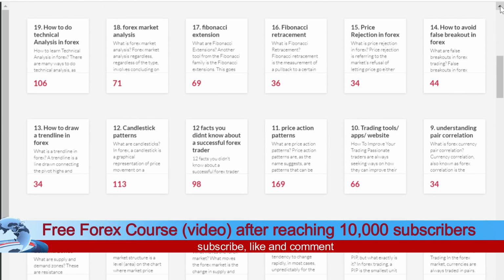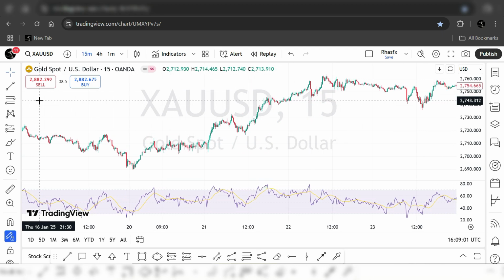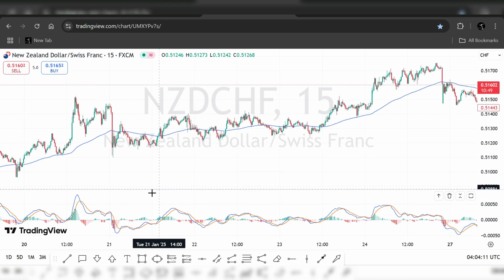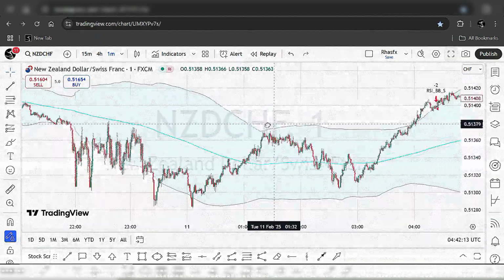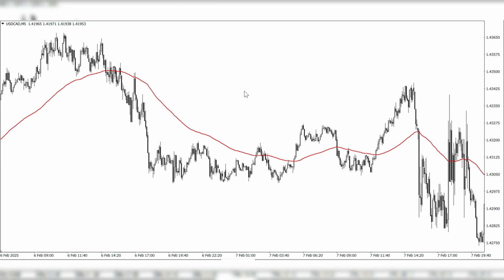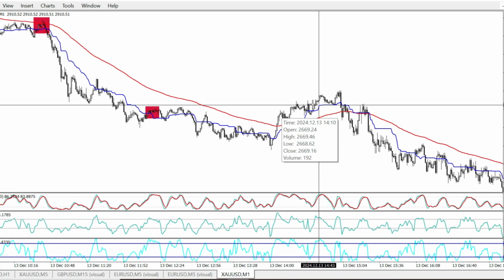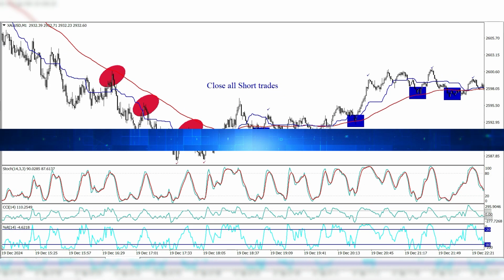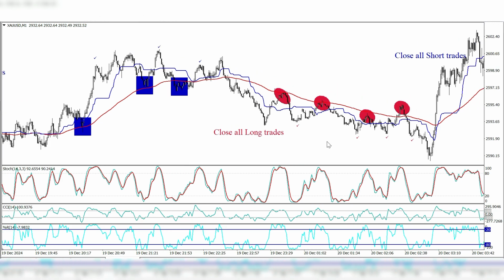How to Trade GOLD in forex | Best XAUUSD Scalping Strategy for Consistent Profits!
Best XAUUSD Scalping Strategy for Consistent Profits! 💰🔥

Looking for the best XAUUSD scalping strategy to maximize your profits? In this video, I break down a simple yet effective gold scalping strategy that works on **low timeframes** with high accuracy. 🚀

✅ Works on M1, M5, and M15 timeframes
✅ Uses key indicators & price action for precision entries

📌 Watch till the end for pro tips & risk management strategies!